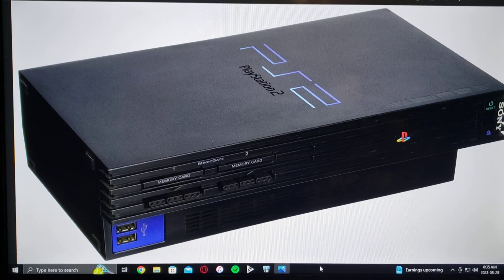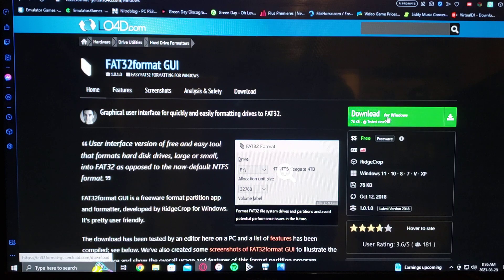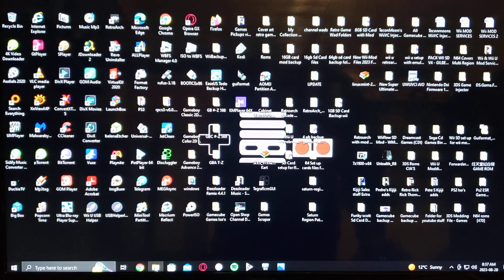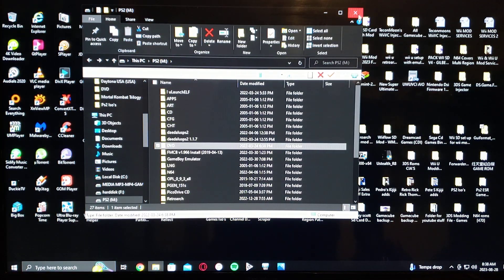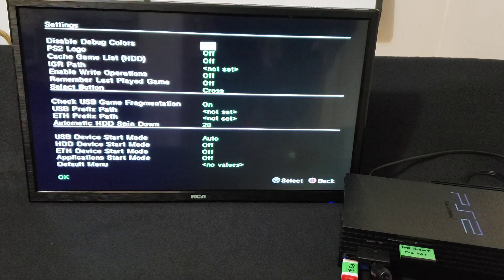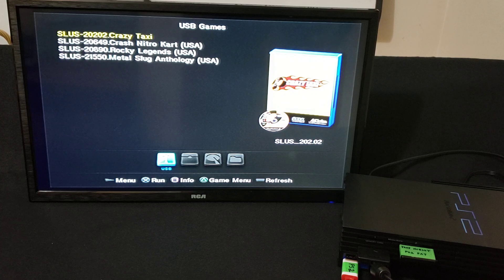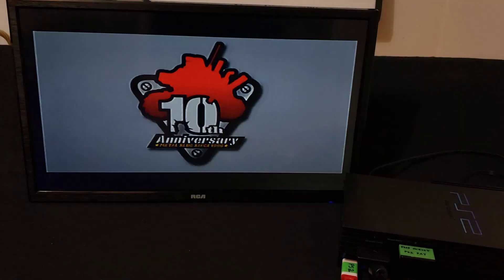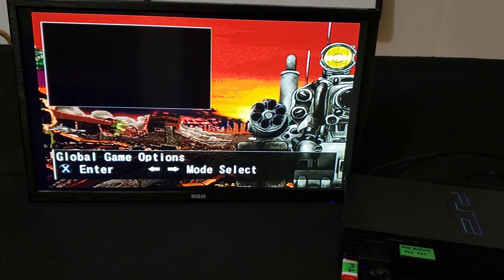How to play PS2 Games off of USB Flash Drive! OPL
* Make sure you format you USB Drive into Fat32 *
* Games must be in .ISO Format *
* Go watch my Mcboot Video for the files that are needed for USB *